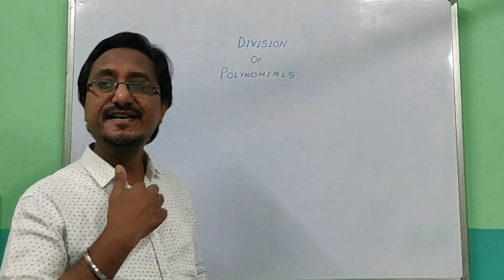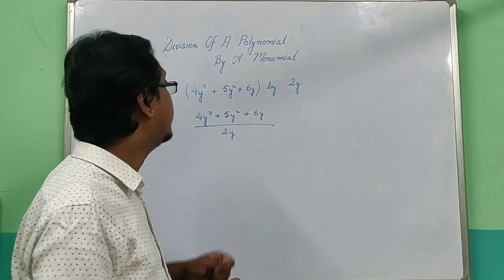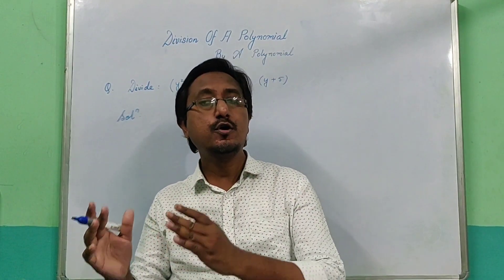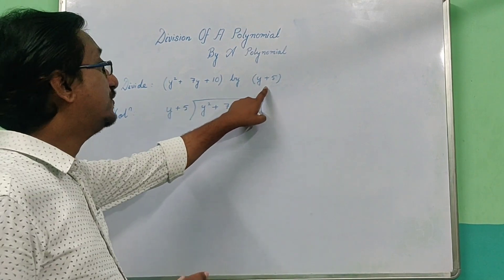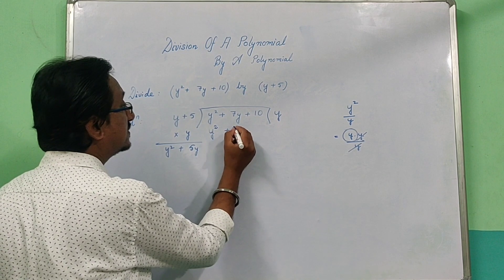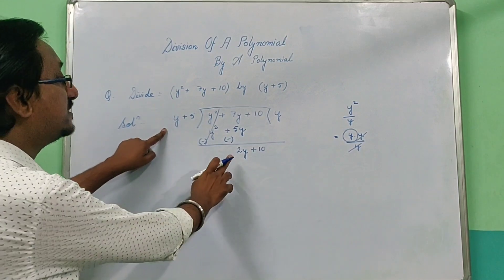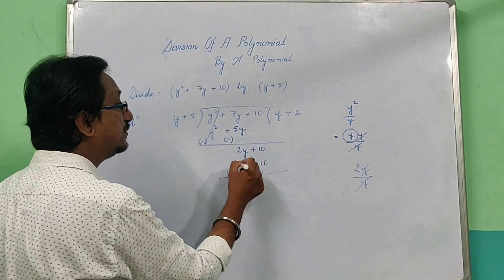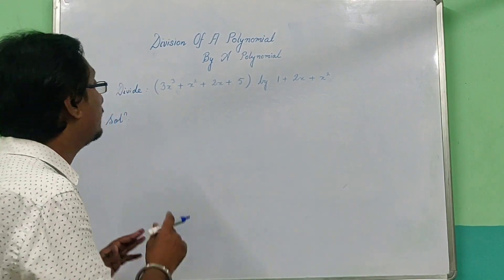Division of Polynomials || Class 8 to 10 || Algebraic Expressions || Factorisation || Long Division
This is an educational video which includes division of Polynomials. Here we have discussed both cancellation method and long division method.
It will be helpful for the students of Class 8, 9 and 10.
Must watch the following Educational Videos👇🏻
✍🏻 PLAYLIST FOR MATHS👇🏻
✍🏻PLAY LIST FOR SCIENCE👇🏻
✍🏻PLAYLIST FOR HINDI👇🏻
(Hindi MIL for Class 9 SEBA)
(Hindi MIL for Class 10 SEBA)